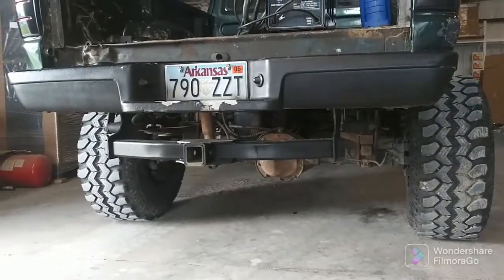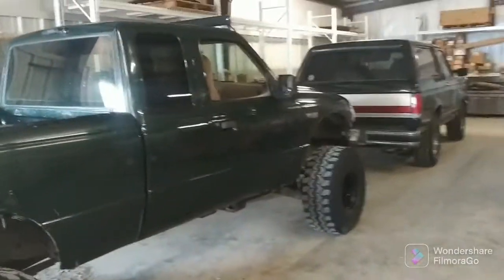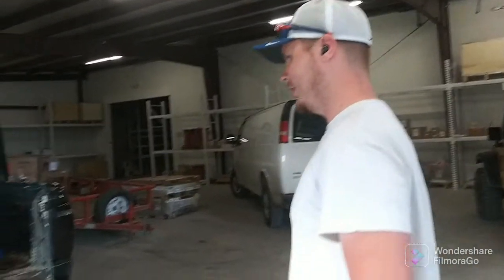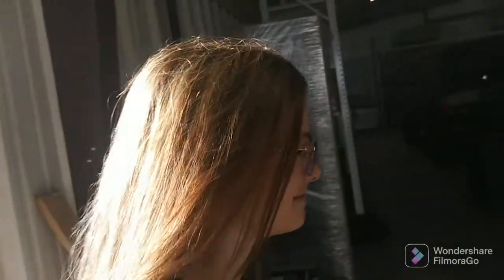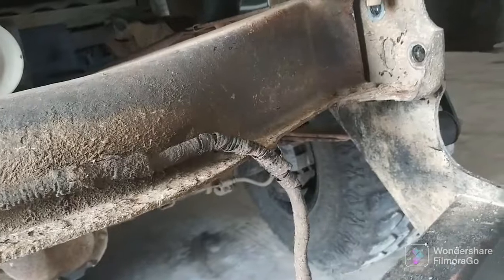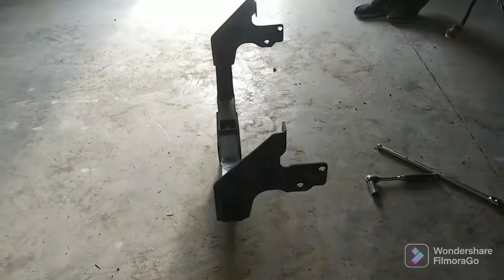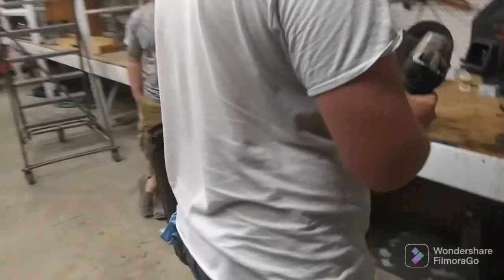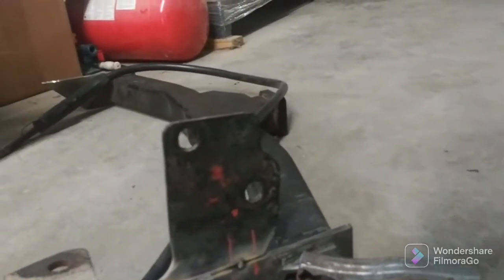Ford Ranger Hitch Modification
Modifying the hitch receiver to fit tighter after the body lift. This also helped me achieve more up travel in the rear by giving my shackle bolt more room to move around. It was previously contacting the receiver frame.